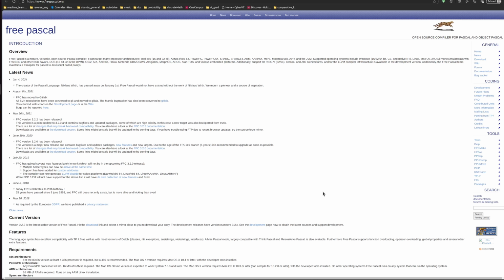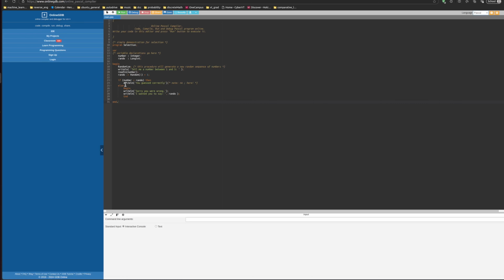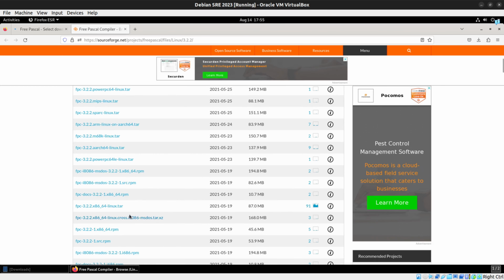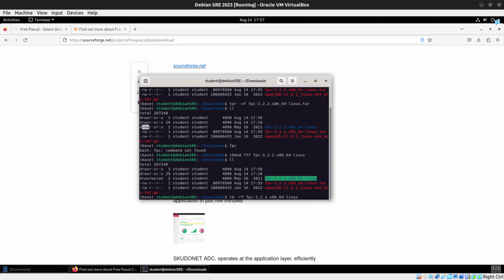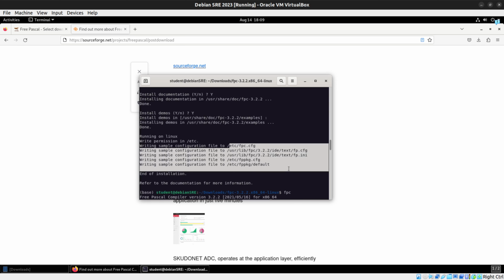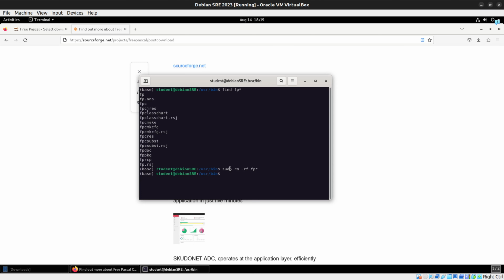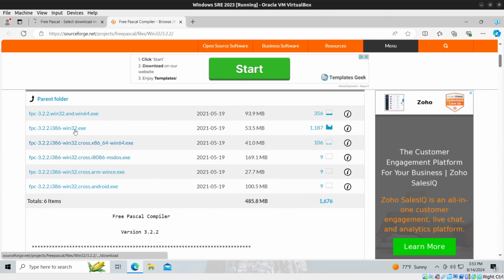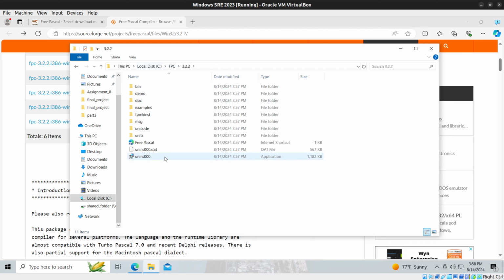Comparative Languages: Pascal Install and Uninstall (Linux, Windows, WSL)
Uninstall for linux:
- **$prefix/lib**
- `sudo rm -rf fpc`
- **$prefix/etc**
-  `sudo rm fpc.cfg fppkg.cfg`
-  `sudo rm -rf fppkg`
- **$prefix/usr/bin**
- Delete all files related to fpc
- DOUBLE CHECK YOU DO NOT HAVE ANY IMPORTANT FILES starting with fp
- `sudo rm fp`
- **$prefix/usr/share/doc**
- documentation in /usr/share/doc/fpc-3.2.2
- demos in /usr/share/doc/fpc-3.2.2/examples